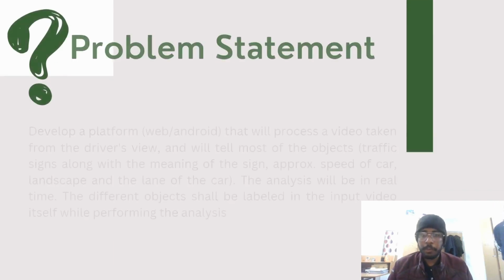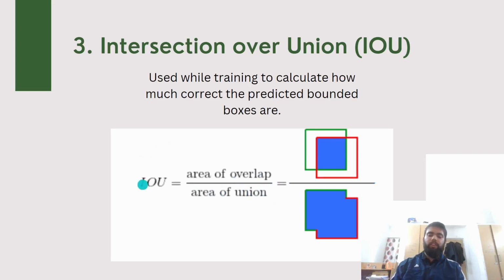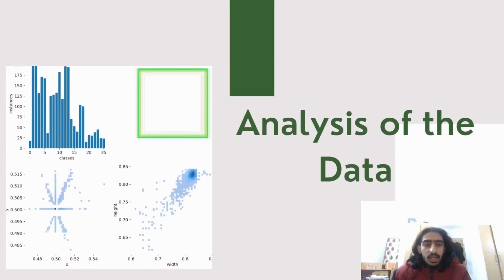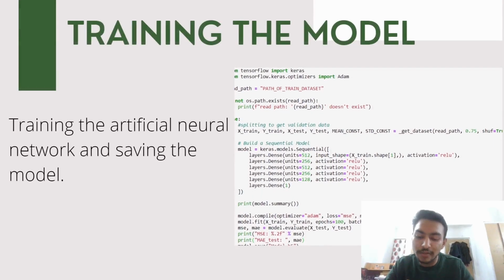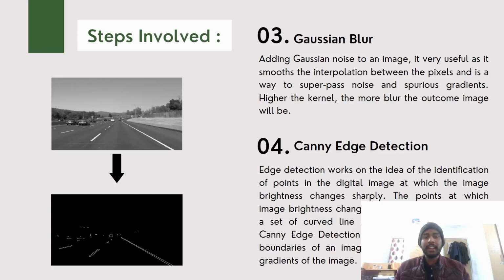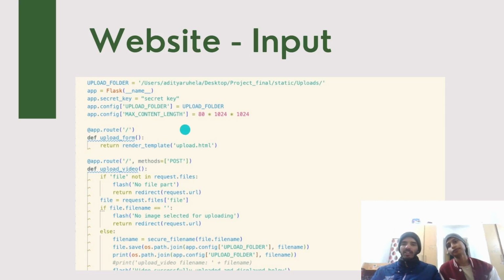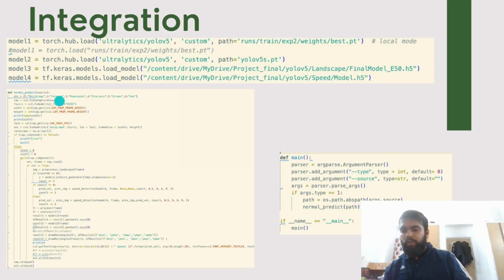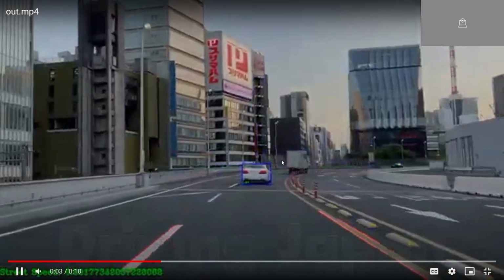IC272 - Data Science III Project - Tarzan the wonder DRIVER